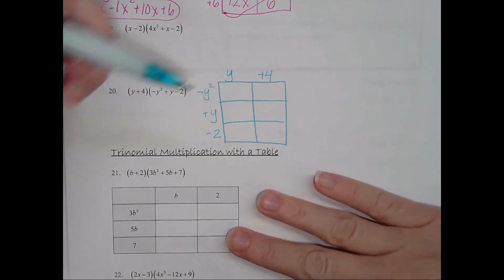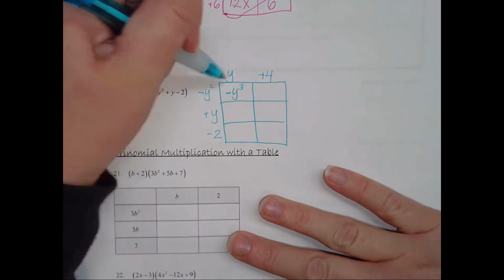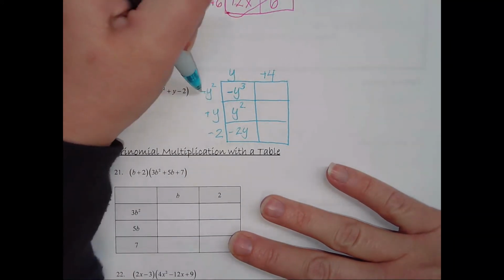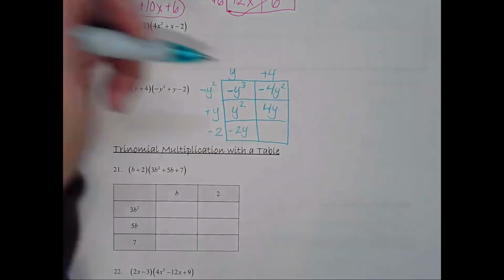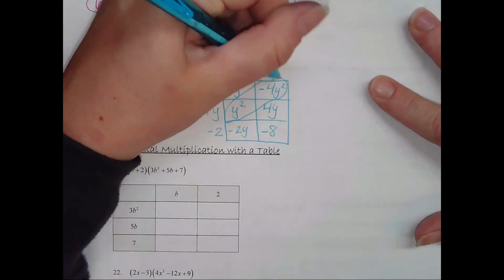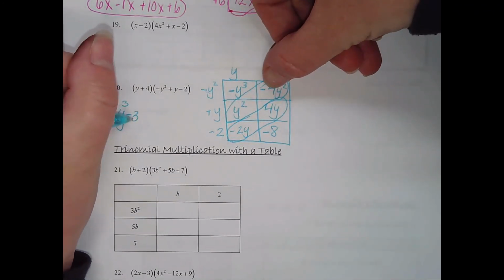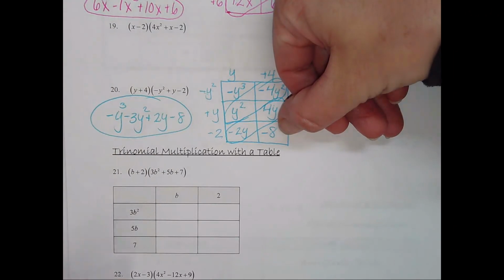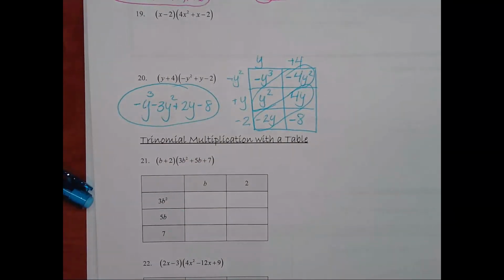Algebra: Multiplying Binomials by Polynomials